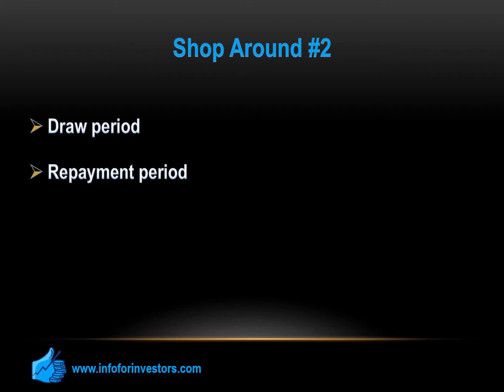How to Shop Around to Find The Best HELOC Rates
🙏 Follow us 🙏